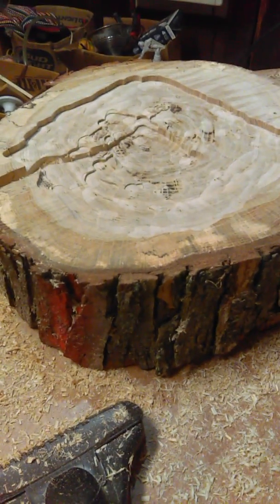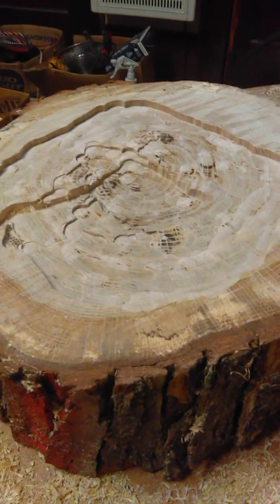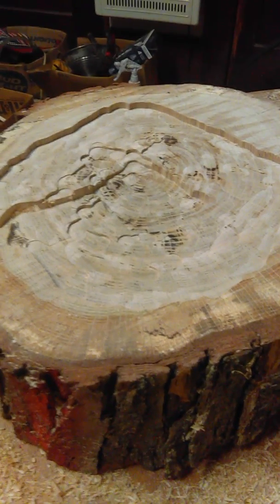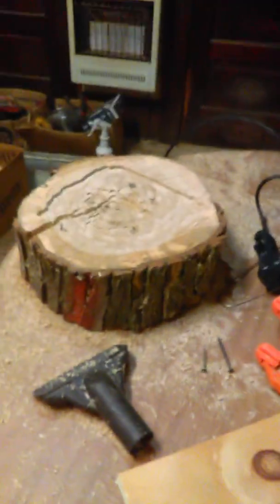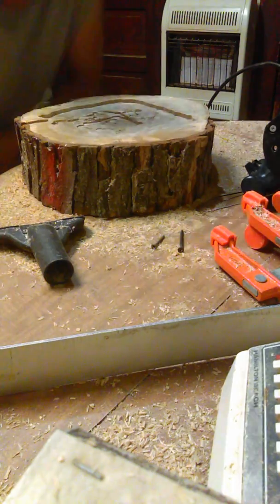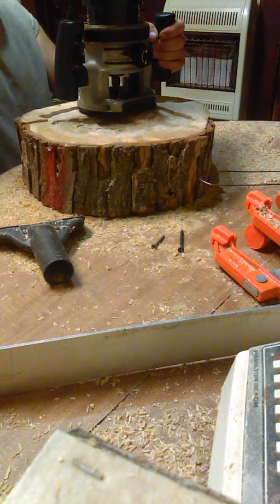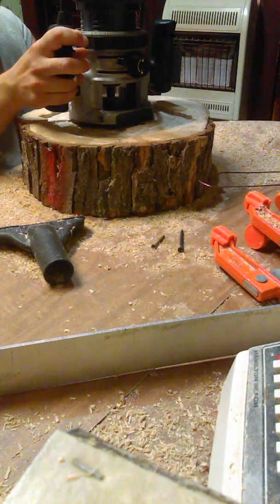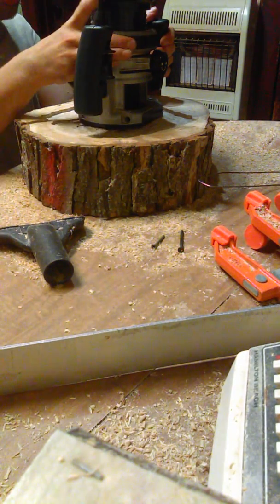First time attempt at making a decorative bowl.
Using a 1/2" radius straight router bit I go in layers on this black walnut for now. Further more I will use my yenico bowl/tray template bit when it arrives which will help me further more. I am making passes or lapses blindly. Because when I set the router down it creates a shadow, making it hard to see.